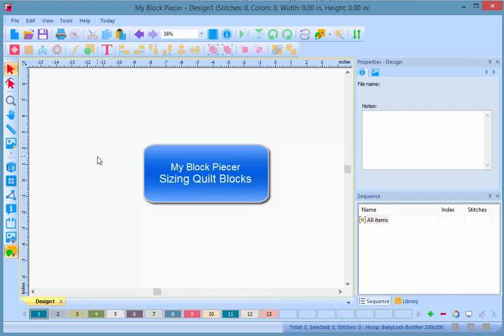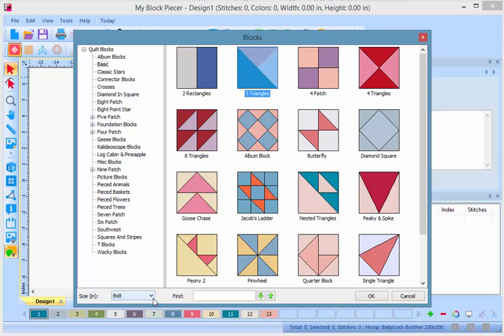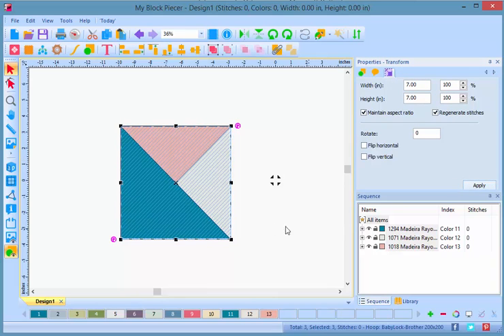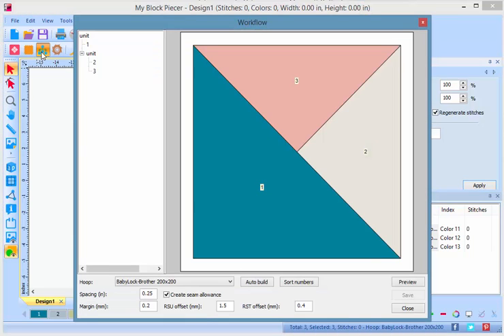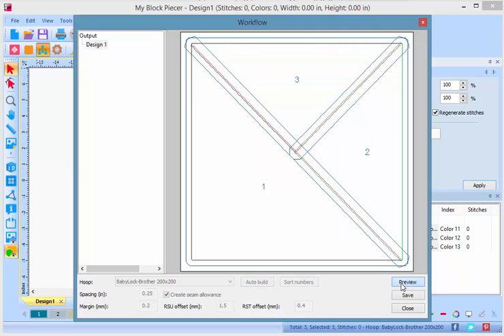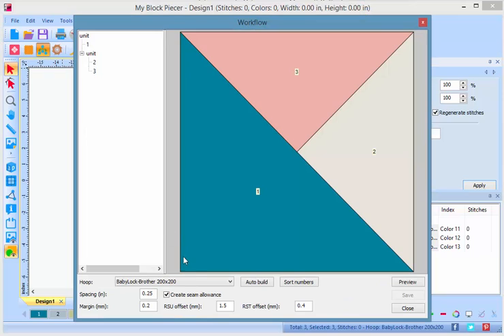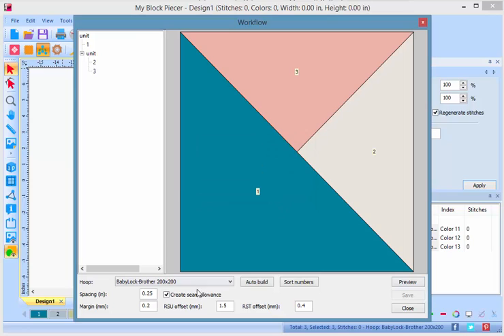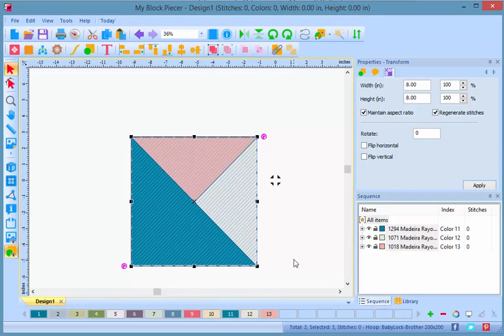MBP SizingBlocks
Sizing quilt blocks in Inspiration's My Block Piecer is so simple. Watch this quick two-minute video to see how.